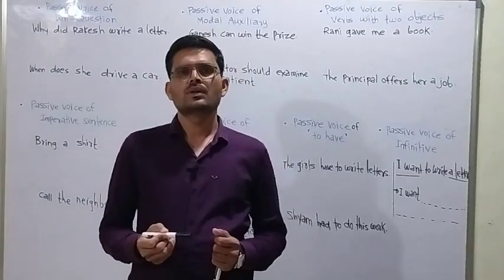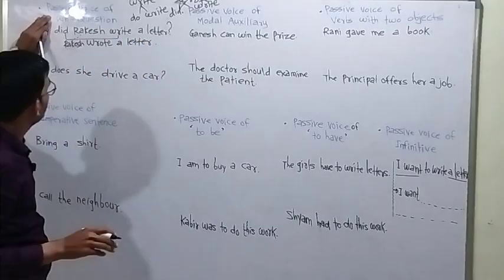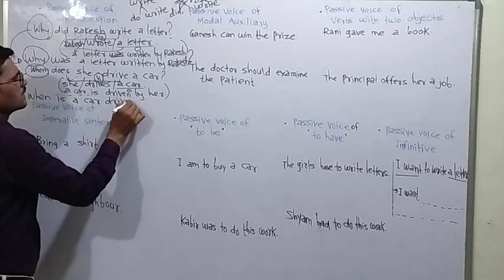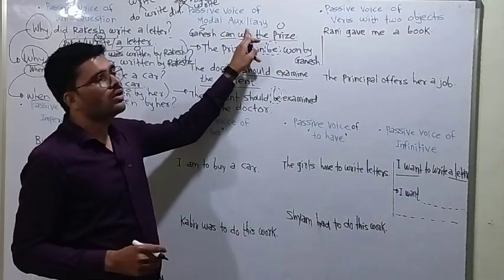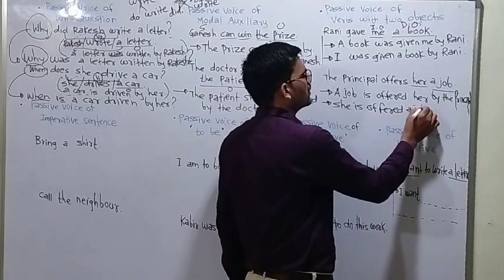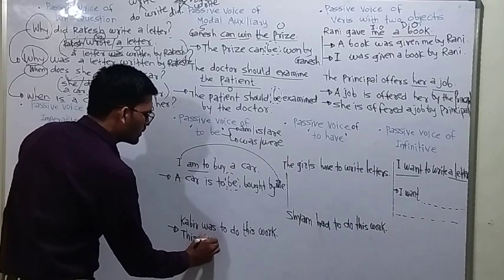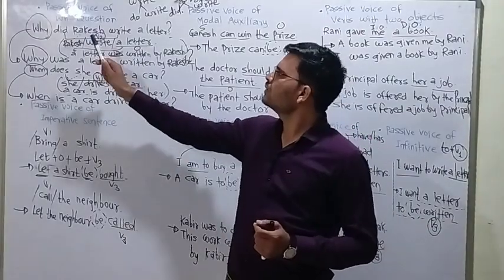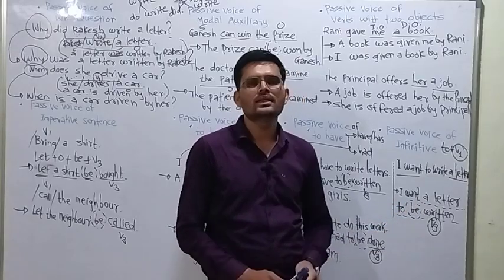CBSE/S.BOARD/COMP.EXAM (English@Rajkumar_Gite Sir)PART 2 TOPIC -Voice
I am an  assistant teacher in LCPS Lonar. I have  five  years of teaching experience.I have passed my Master's Degree in three subjects.(English, Economics, His).